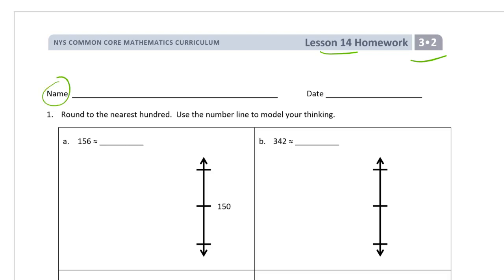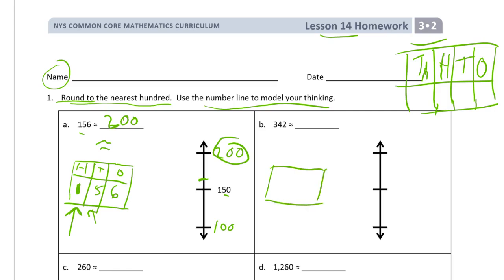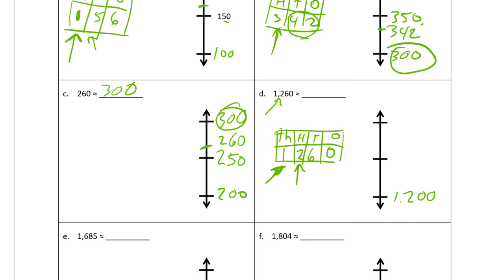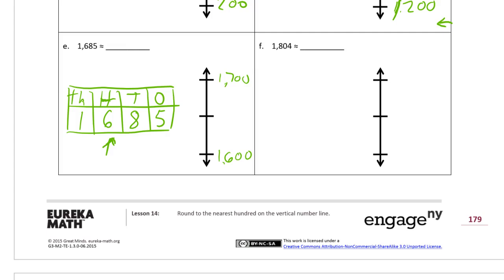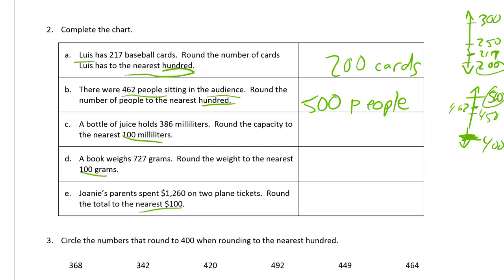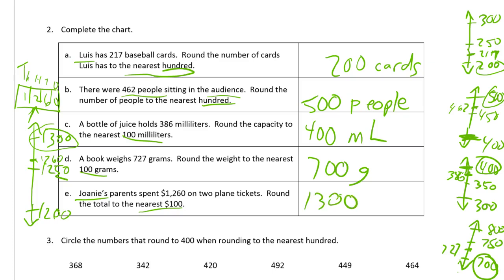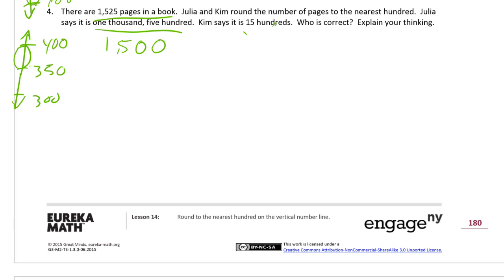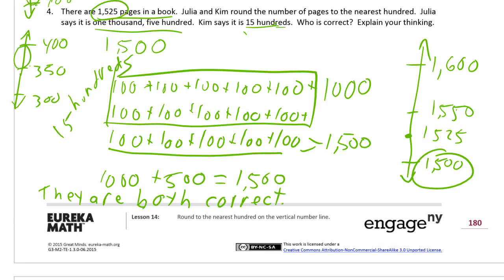lesson 14 homework module 2 grade 3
Here is a link to the site for the PDF for the homework pages, the "full module" file: